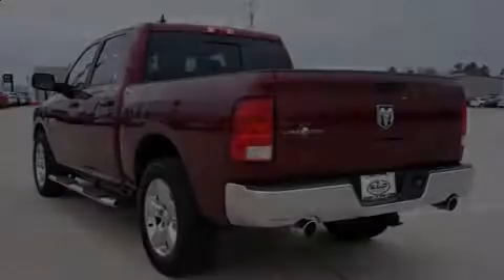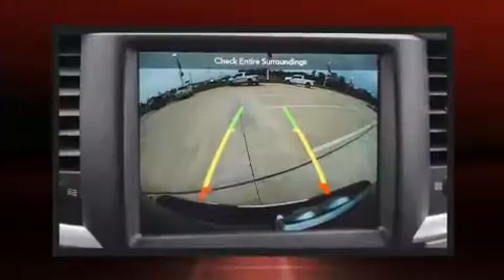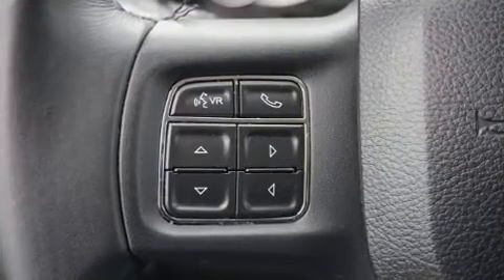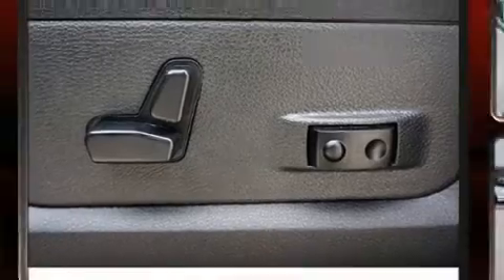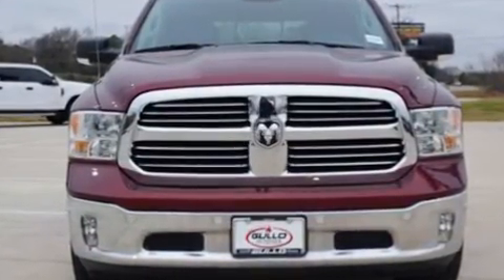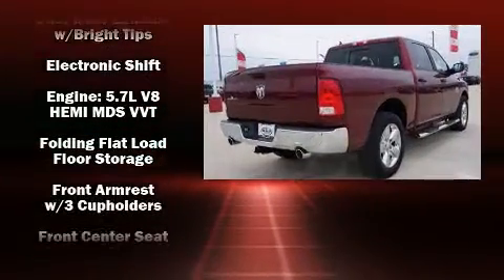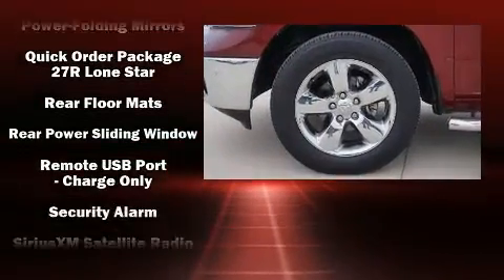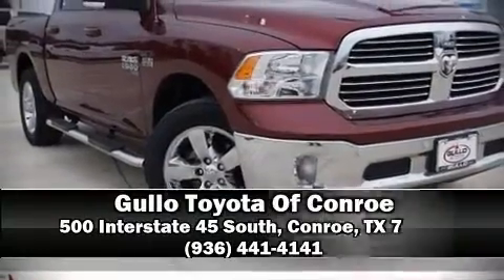2019 Ram 1500 Classic Lone Star in Conroe, TX 77304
Familiarize yourself with the 2019 Ram 1500 Classic. With less than 20,000 miles on the odometer, this vehicle offers power, spaciousness and durability in a refined and innovative package! Under the hood you'll find an 8 cylinder engine with more than 350 horsepower, providing a smooth and predictable driving experience. Comfort and convenience were prioritized within, evidenced by amenities such as: 1-touch window functionality, a tachometer, variably intermittent wipers, a built-in garage door transmitter, a rear step bumper, a trailer hitch, and more. Safety equipment has been integrated throughout, including: dual front impact airbags with occupant sensing airbag, head curtain airbags, traction control, brake assist, ignition disabling, an emergency communication system, and 4 wheel disc brakes with ABS. With electronic stability control supplementing mechanical systems, you'll maintain precise command of the roadway. It also arrives with a Carfax history report, indicating just one previous owner. Our aim is to provide our customers with the best prices and service at all times. Please don't hesitate to give us a call.